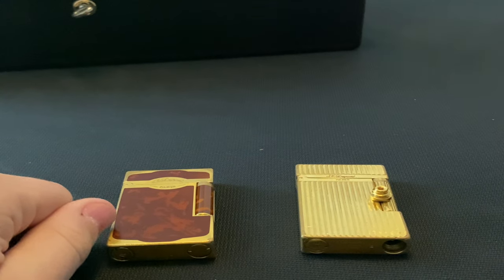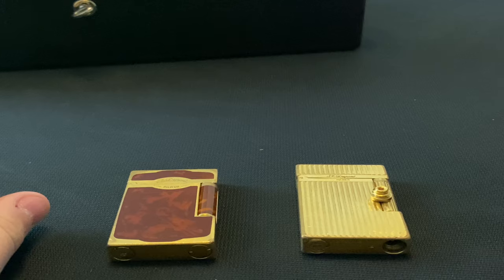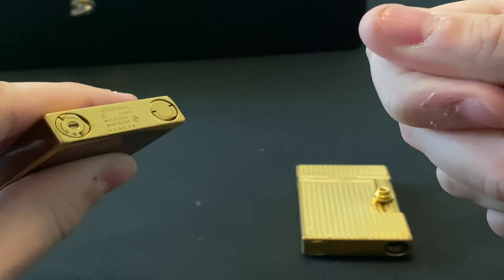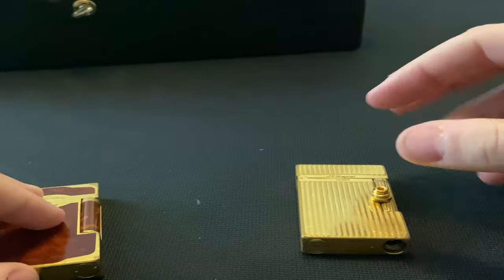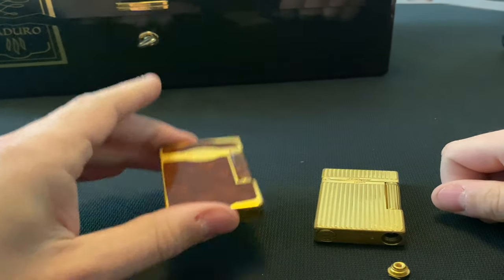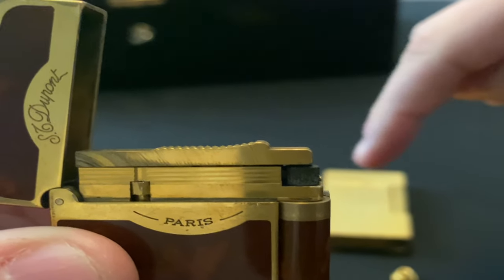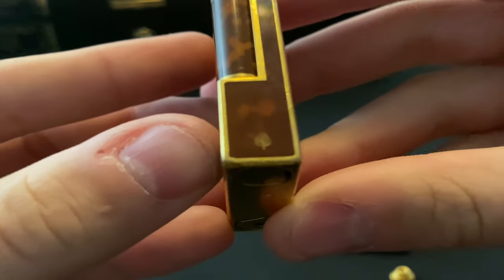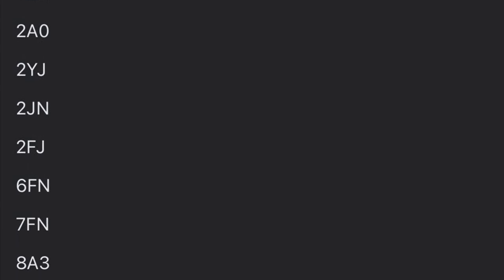How to spot a fake S.T. Dupont lighter (See updates in the description for full fake serials)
***ATTENTION***

Please do NOT ask me to authenticate your lighter in the comments section. Contact the email that is at the bottom of the video description or posted on my channel contact page with clear pictures of your lighter.

Asking for your lighter to be authenticated in the comments section will be discarded, as the instructions have been made clear in the video, a guide right below this notification can be used to quickly identify fakes, and a email has been provided at the bottom to contact with pictures as well.

***ATTENTION***

Please head over to

for the most update to date list and walkthroughs. We do our best to keep it updated as much as possible, as well as go into further details on how to spot fakes than what was mentioned here

If after watching the video or looking at the guide you are unsure, and do not want to post your lighter publicly, please email me at and I will take a look at it for you. (Please be aware that this is a free service and I do work long hours during the day, so response times vary)

ORIGINAL DESCRIPTION

Here in the video we are going over the basics of how to properly authenticate an S.T. Dupont lighter online.

(Most of the authentication questions can be answered by just looking at the authentication guide you are about to scroll through though. )

UPDATED AS OF 27 Jul 2024

If the serial starts with any of these codes, they are fakes.

4FK (MOST COMMON FAKE SERIAL)
01D
02D
03D
04D
05D
05F
06D
07D
08D
09D
18C (Ligne 1 Fake)
11C
14A
19G
19LT
1AA
1AS
1A8** (This serial has been seen on both fake and authentic lighters, so please be careful)
1EP (Only seen currently on a new gen limited edition model)
1FA
1FJ
1FK
1GC
1GH
1GM
1J8
1JJ
1JG
1JN
1K8
1KS (Seen with fake hand stamped looking spacing errors, be careful and investigate the gas adjustment screw)
1K8
1RS
1XS
2A0 on Ligne 2 lighters. Authentic on Ligne 1 lighters
2AS
2K0
2JC
2JN
2JS
2FH (Seen on fake Soubreny models)
2FJ
2FK
2KS
2RS
2TS
2YN
2XS
2YJ
3AS
3FK
3TS
3RS
5FK
6FN
7FN
82F
8A3
8A8
93T